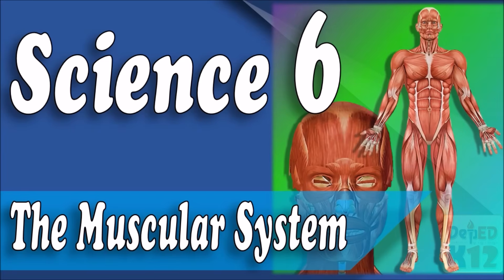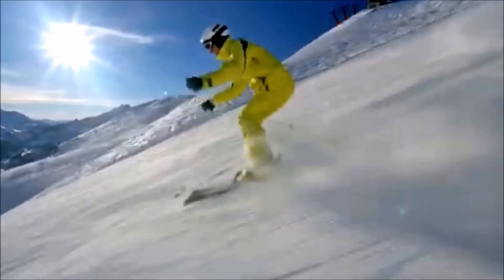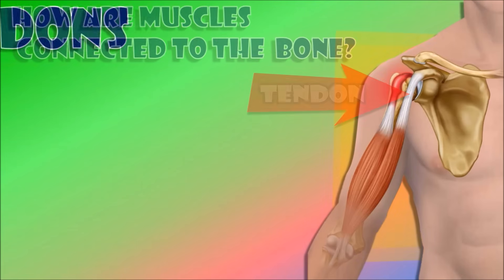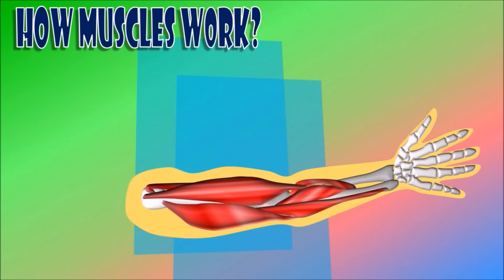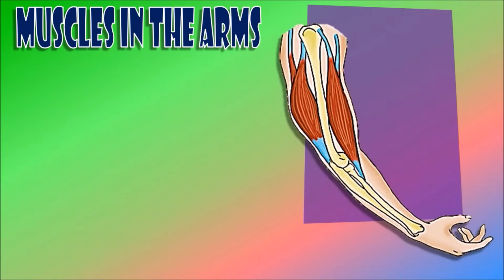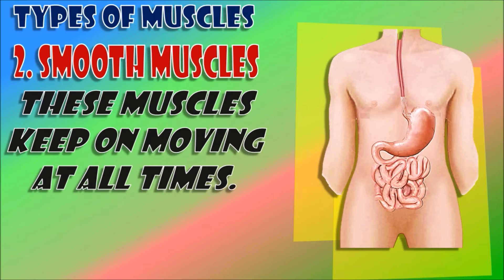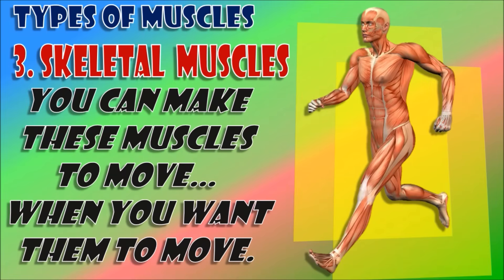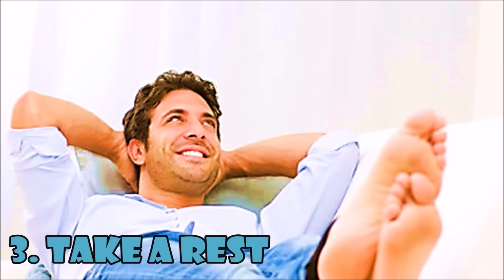GRADE 6- The Muscular System | by Sir C.G. | S6LT-IIa-b-1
Here are more Science Videos for the Second Grading Period